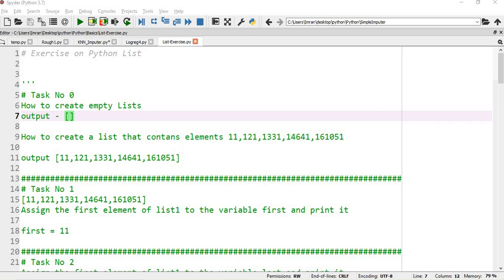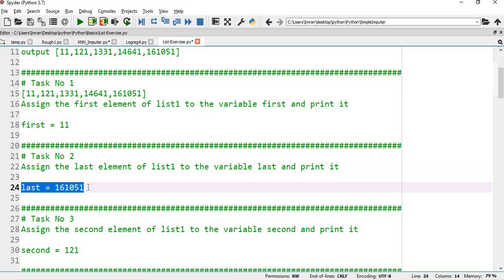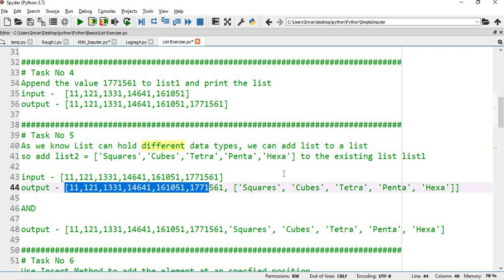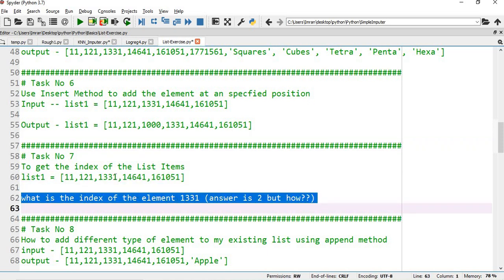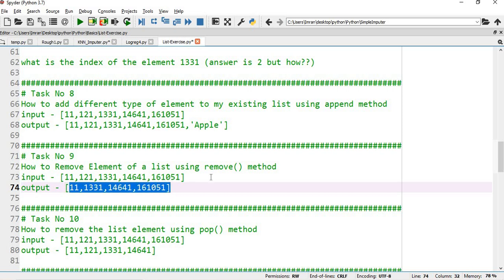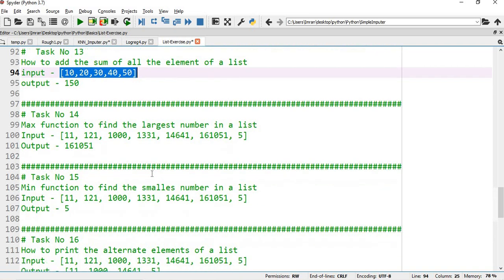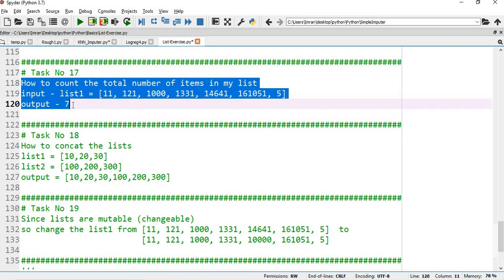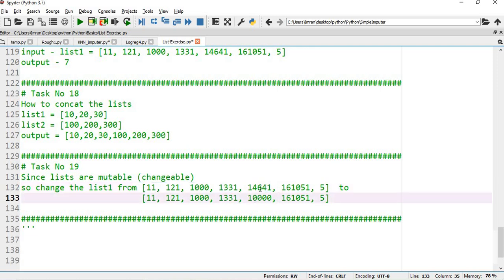Python 3 Basics #4 | Python Exercise on Lists | List Exercises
Python 3 Basics | Python Exercise on Lists | Exercise # 4
This video contains list of question or hands on exercise for python developers

How to create empty Lists
output - []

How to create a list that contans elements 11,121,1331,14641,161051

output [11,121,1331,14641,161051]

[11,121,1331,14641,161051]
Assign the first element of list1 to the variable first and print it

first = 11

Assign the last element of list1 to the variable last and print it

last = 161051

Assign the second element of list1 to the variable second and print it

second = 121

Append the value 1771561 to list1 and print the list
input -  [11,121,1331,14641,161051]
output - [11,121,1331,14641,161051,1771561]

As we know List can hold different data types, we can add list to a list
so add list2 = ['Squares','Cubes','Tetra','Penta','Hexa'] to the existing list list1

input - [11,121,1331,14641,161051,1771561]
output - [11,121,1331,14641,161051,1771561, ['Squares', 'Cubes', 'Tetra', 'Penta', 'Hexa']]

AND

Use Insert Method to add the element at an specfied position
Input -- list1 = [11,121,1331,14641,161051]

Output - list1 = [11,121,1000,1331,14641,161051]

To get the index of the List Items
list1 = [11,121,1331,14641,161051]

what is the index of the element 1331 (answer is 2 but how??)

How to add different type of element to my existing list using append method
input - [11,121,1331,14641,161051]
output - [11,121,1331,14641,161051,'Apple']

How to Remove Element of a list using remove() method
input - [11,121,1331,14641,161051]
output - [11,1331,14641,161051]

How to remove the list element using pop() method
input - [11,121,1331,14641,161051]
output - [11,121,1331,14641]

a. How to reverse Python List using reverse() method and
b. without using reverse() method

How to the get the occurence of a element in a list using count() method

How to add the sum of all the element of a list
input - [10,20,30,40,50]
output - 150

Max function to find the largest number in a list
Output - 161051

Min function to find the smallest number in a list
Output - 5

How to print the alternate elements of a list